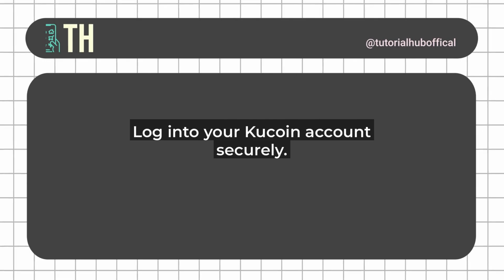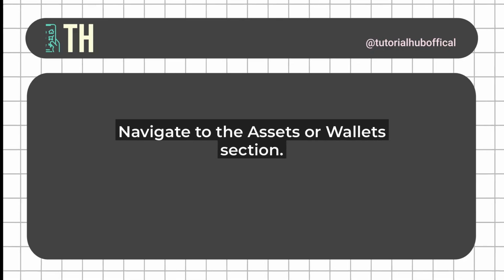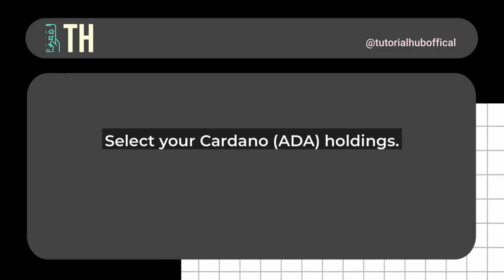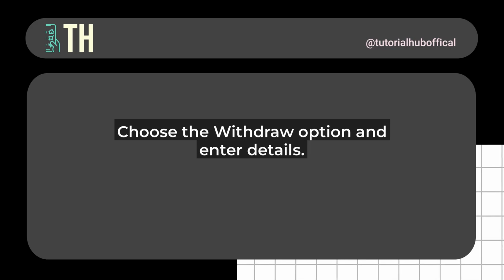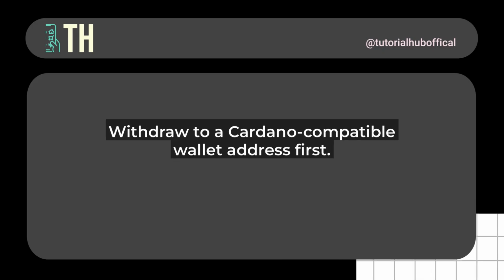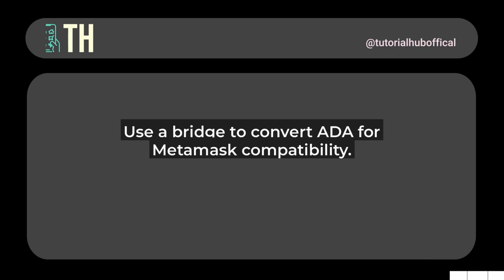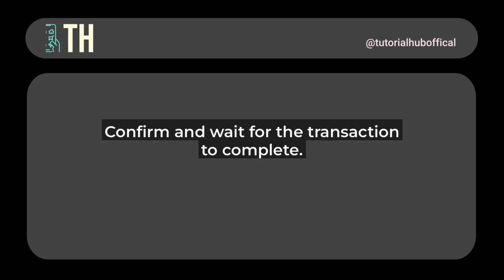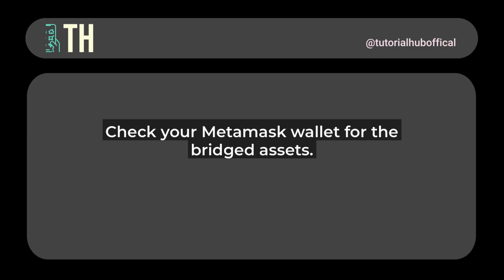How To Withdraw Cardano From Kucoin To Metamask 2025